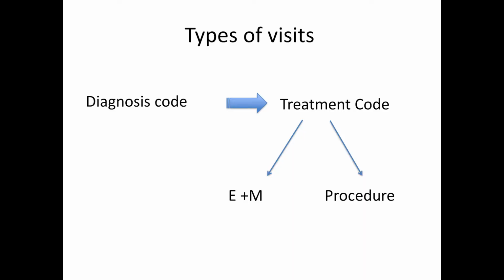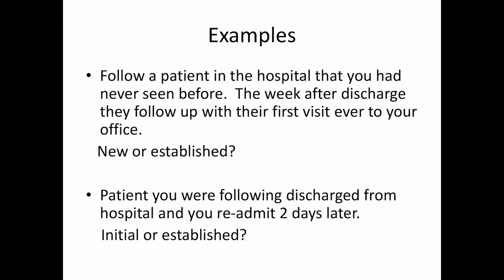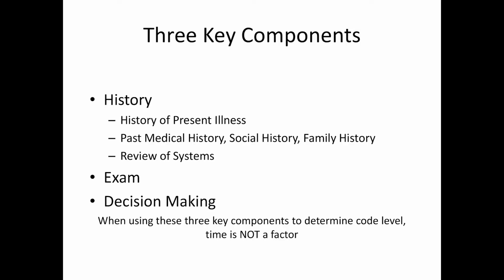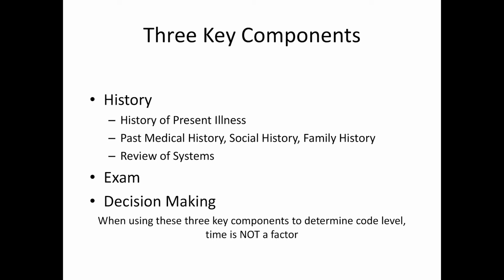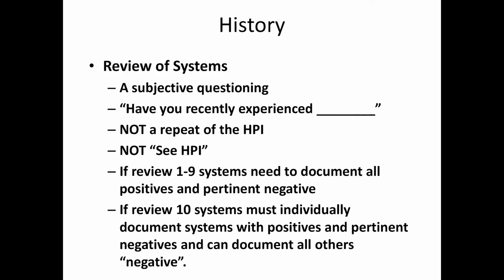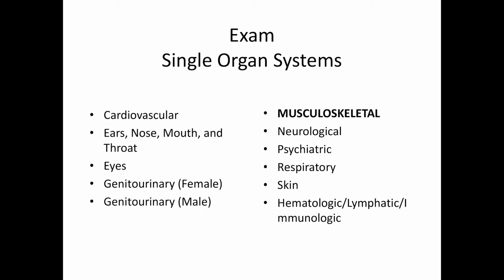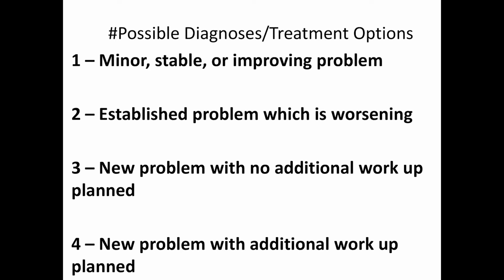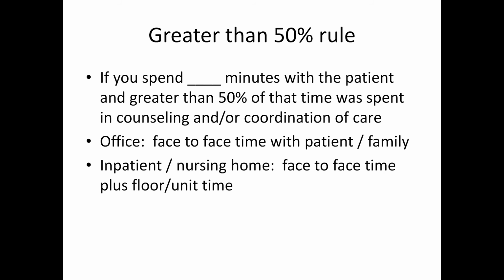E & M Coding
Review of E/M Coding from the MIPS and Coding Seminar. Presented by Jeffrey Lehrman, DPM.